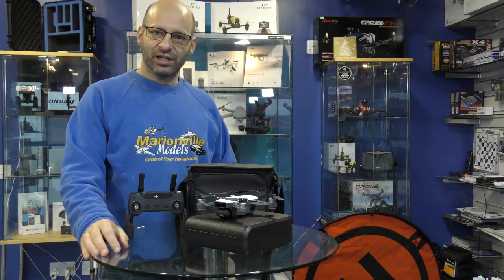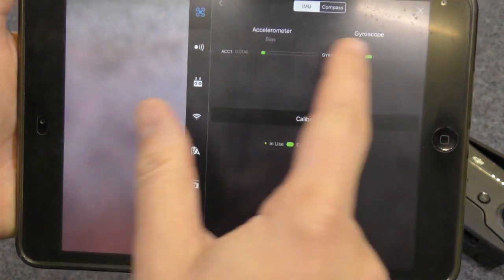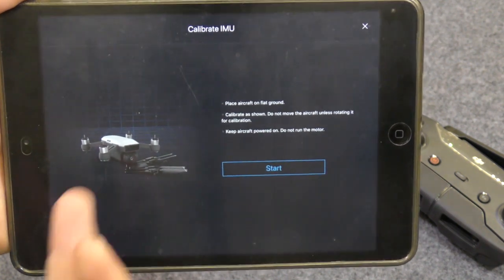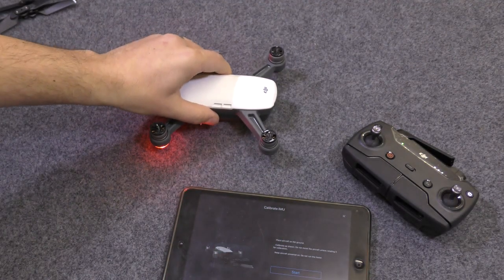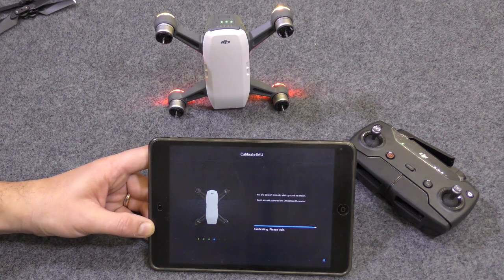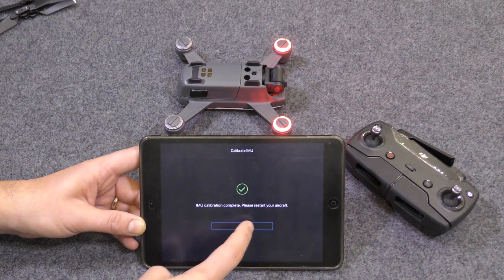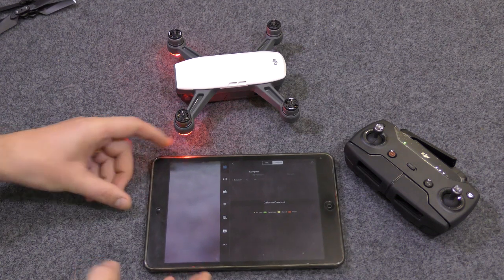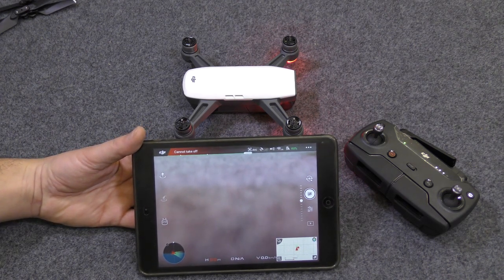DJI Spark Drone. How To Calibrate Compass & IMU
I take you through getting your compass and IMU calibrated on the  DJI Spark drone

(UK, EU and rest of the world)